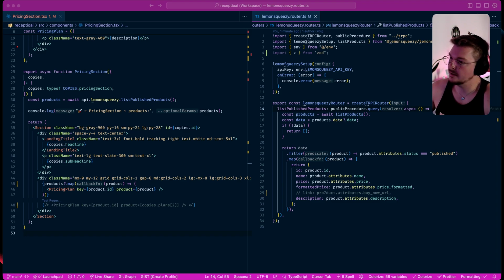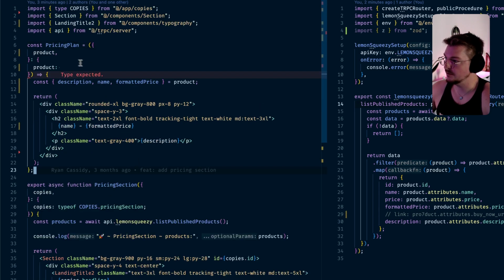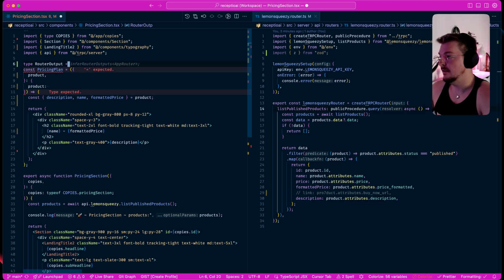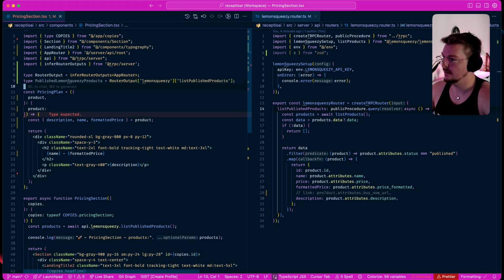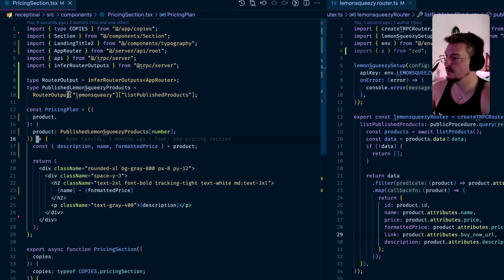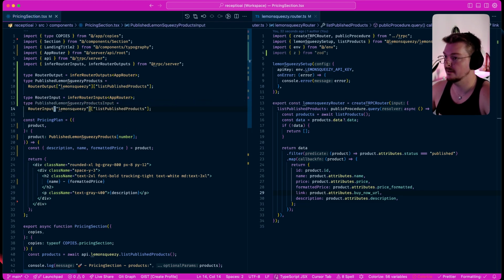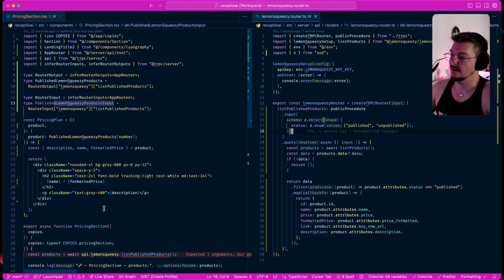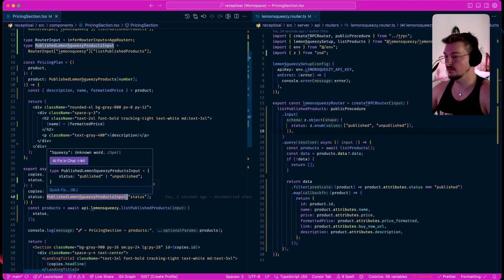Creating types from TRPC routers tip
A simple way to extract the output and input types from your trpc routers